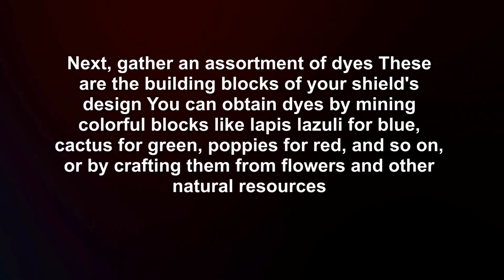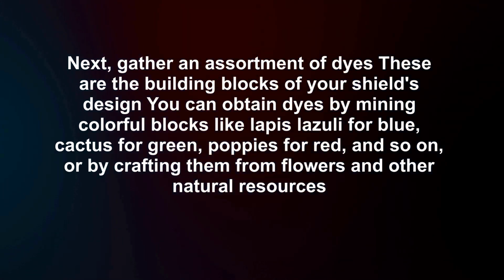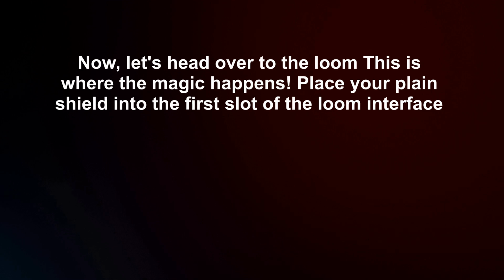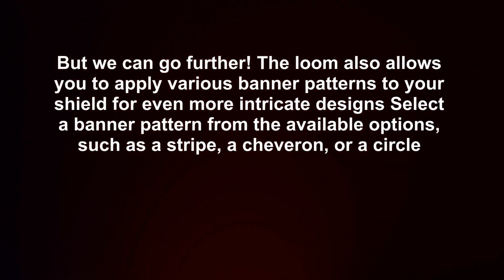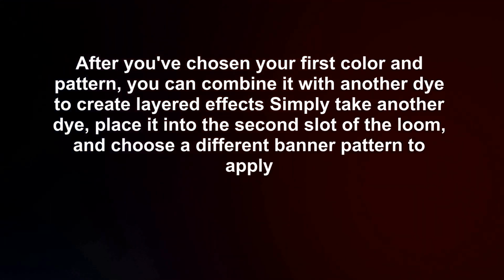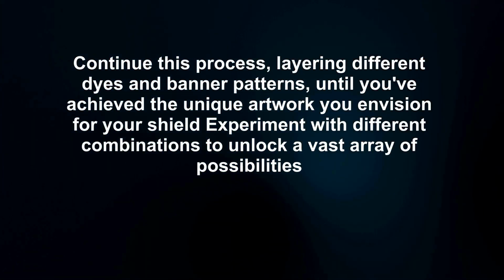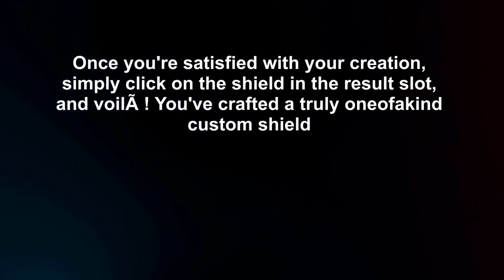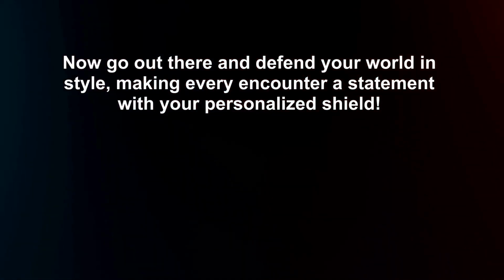How To Make A Custom Shield In Minecraft Bedrock - GUIDE!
How To Make A Custom Shield In Minecraft Bedrock: "How To Make A Custom Shield In Minecraft Bedrock" shows you how to create unique and personalized shields using banners and dyes, allowing players to express their creativity and add style to their defense, making each shield a unique work of art in the game.

00:00 Intro
00:15 Crafting a Plain Shield
00:33 Gathering Dyes
00:52 Using the Loom
01:04 Applying a Dye
01:20 Applying Banner Patterns
01:40 Layering Colors and Patterns
02:05 Finishing Your Custom Shield
02:18 Showcasing Your Custom Shield